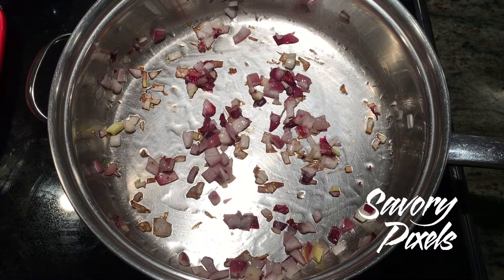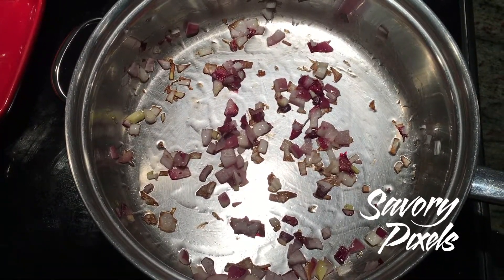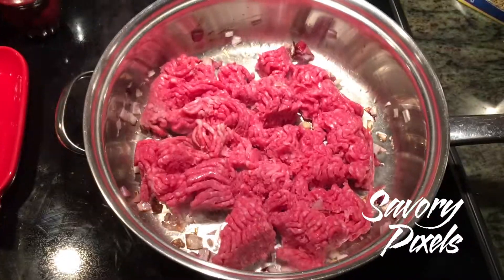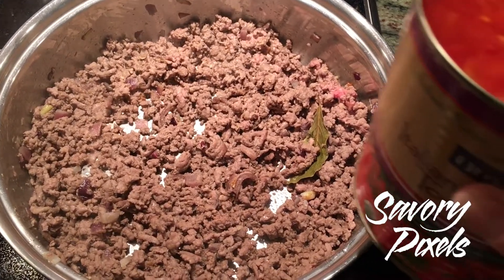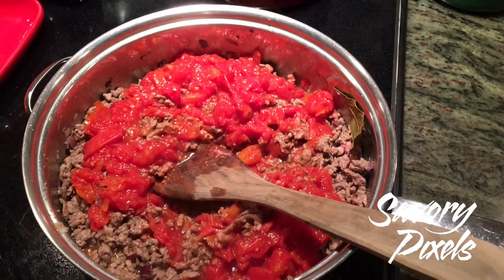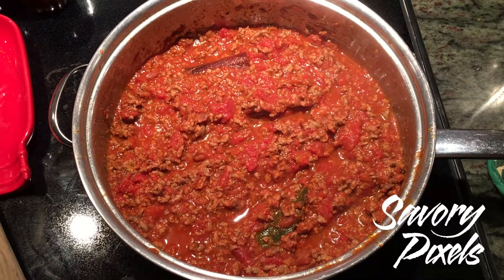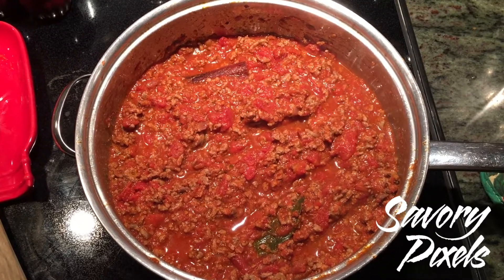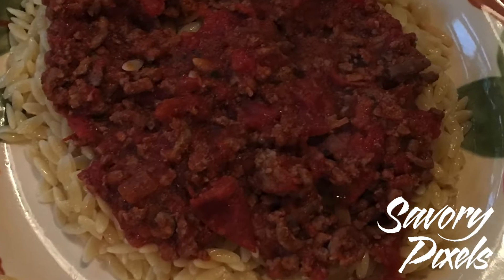Savory Pixels Shows You How To Make Lamb Kokkonisto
A Greek version of meat sauce, that uses lamb and cinnamon to give it its unique taste. Kokkonisto is the Greek word for "reddened", which describes this delicious rich meat sauce It goes together in a flash  as well. Traditionally served on a bed of cooked orzo. It is also used in other Greek casseroles such as moussaka and pastitsio.